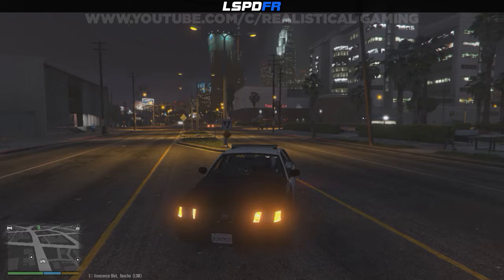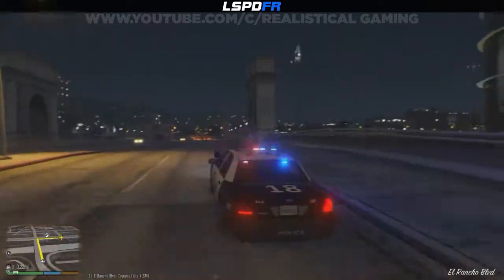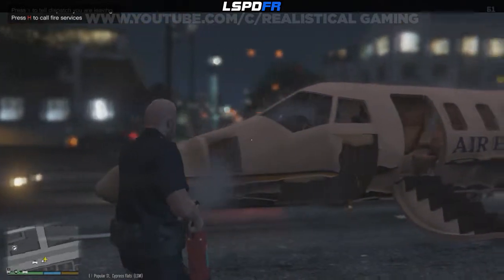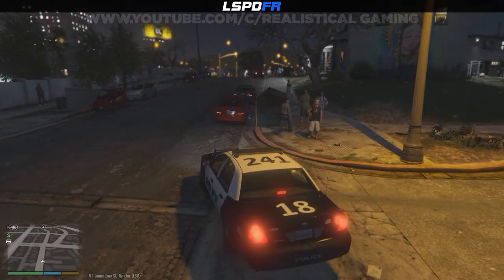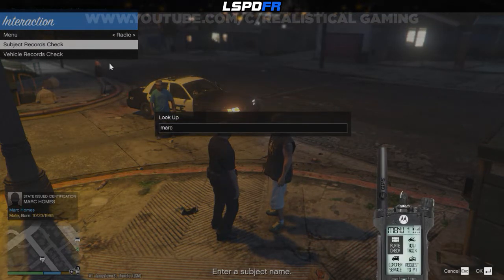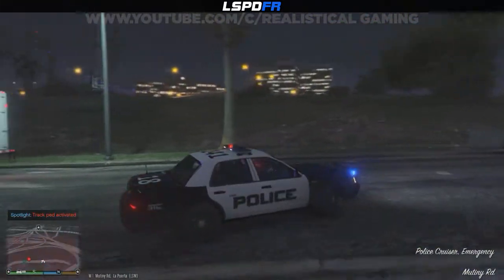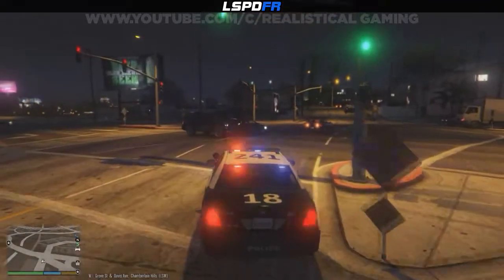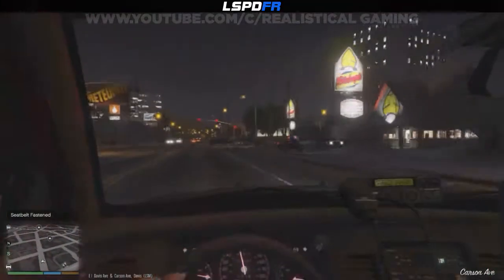GTA 5 | LSPDFR | Episode 25 - Attacked By Dogs!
Have a great Veterans day, Thanks to all who served! Join me on this patrol as I get attacked by dogs and killed in a shots fired pursuit while in LSPDFR! GTA 5 | LSPDFR | Episode 25 - Attacked By Dogs!

▼Mods/Credits Used In Video (If Any)▼

▼Channel Credits▼
•► Realistical Gaming
•► Realistical YT
•► Realistical